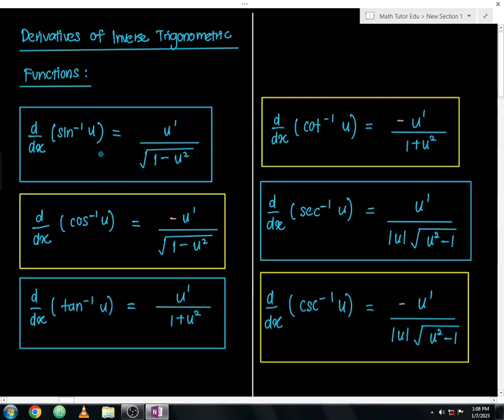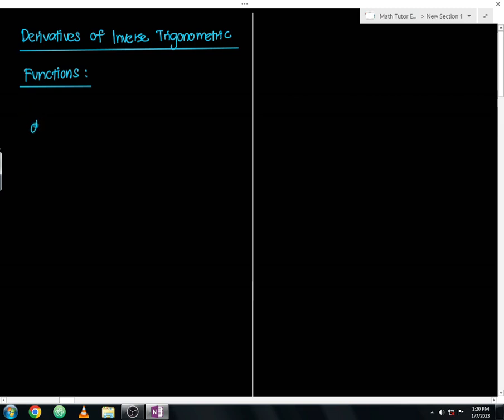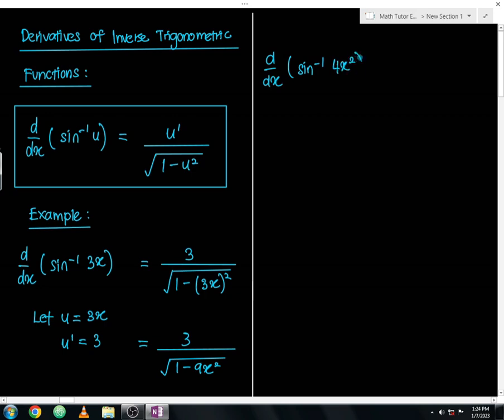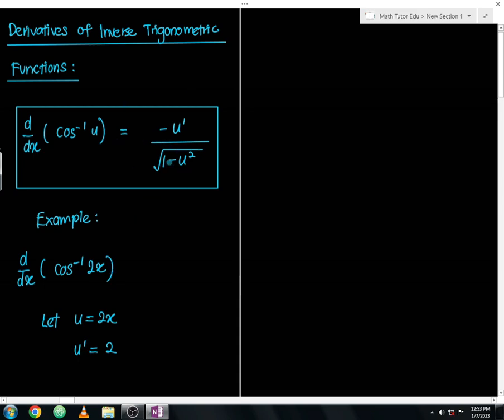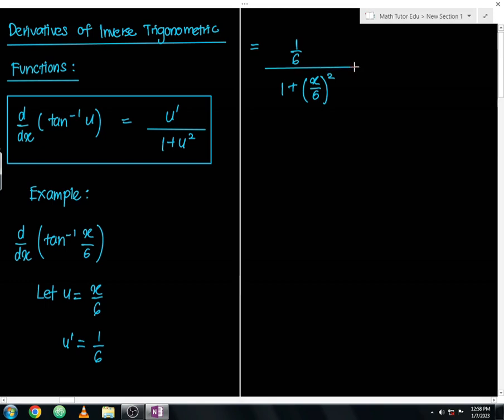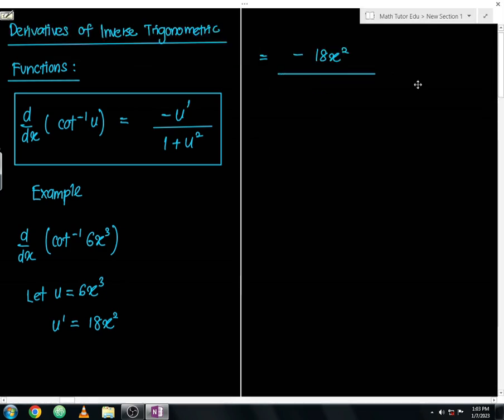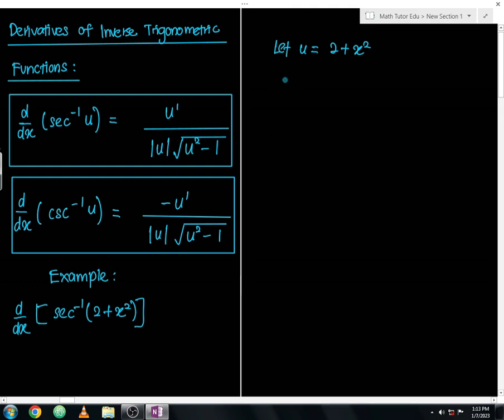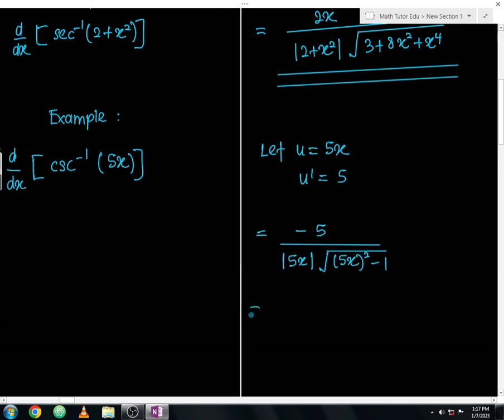Derivatives of Inverse Trigonometric Functions Math Tutor Edu | Calculus | Advanced Mathematics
This  video uploaded by Math Tutor Edu regarding derivatives of inverse trigonometric functions math tutor edu. Any doubts or feedback feel free to put down in the comment section below.

This is a new attempt from Math Tutor Edu where I will begin to upload advanced mathematics videos from higher studies syllabus i.e Foundations, STPM, Diploma and other similar higher level studies (pre-university) in Malaysia.